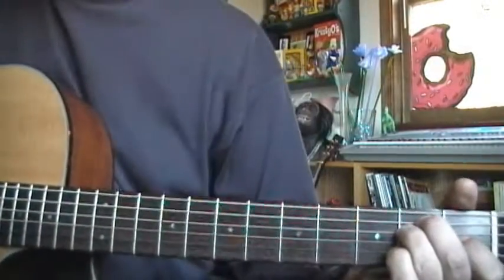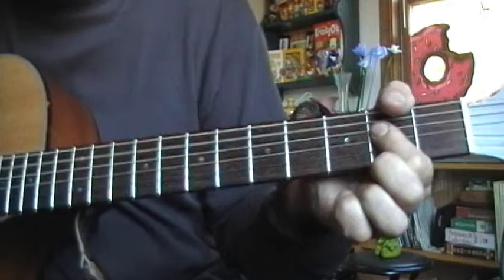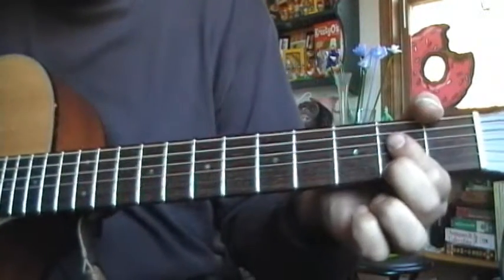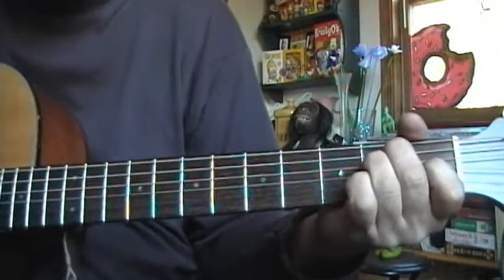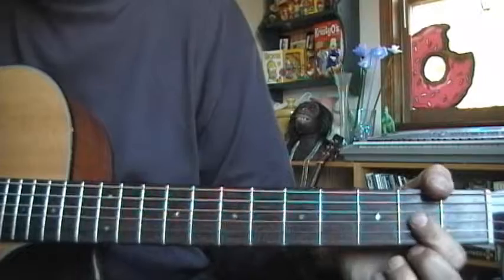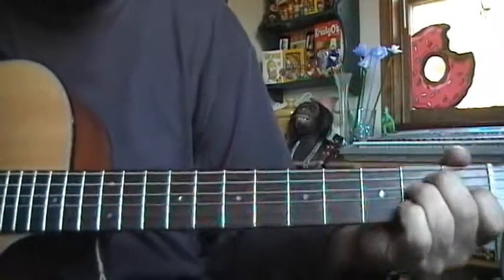guitar lesson romantics what i like about you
acoustic guitar lessons